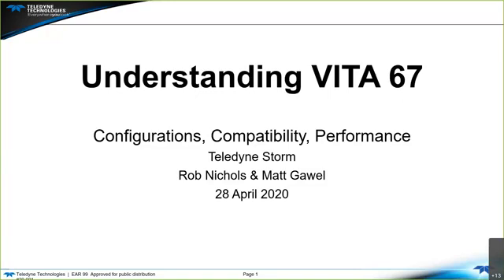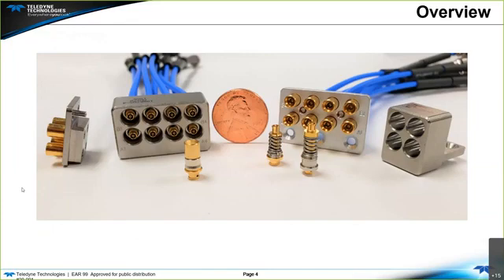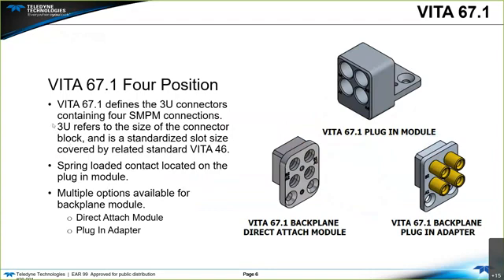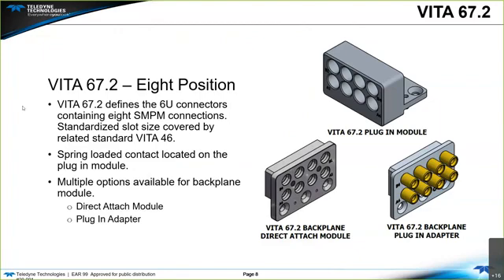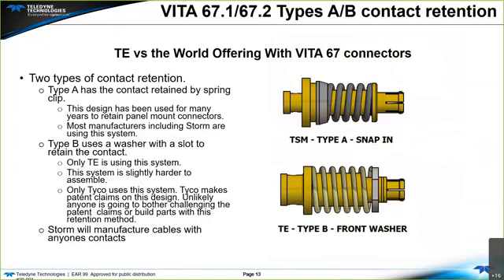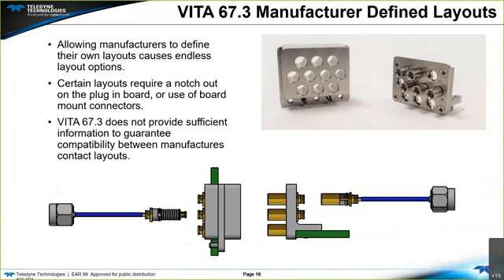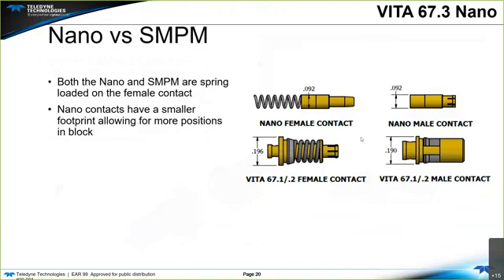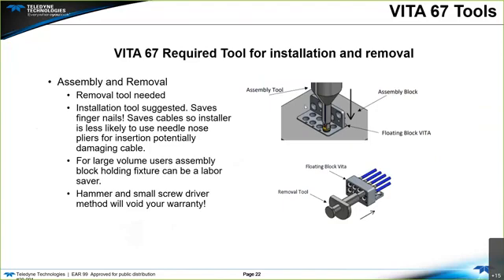Teledyne Storm Microwave Understanding VITA 67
Teledyne Storm Microwave Webinar on VITA 67 Configurations, Compatibility and Performance